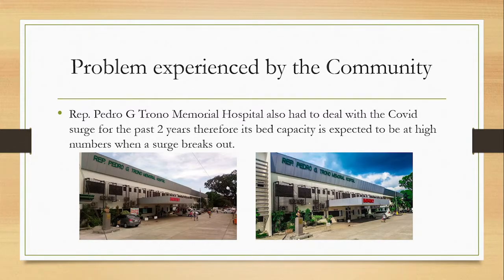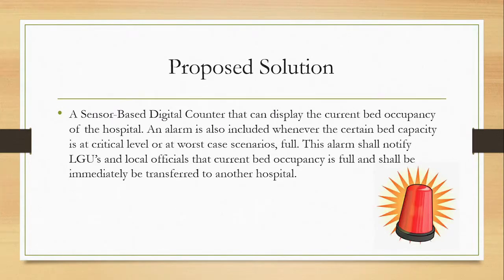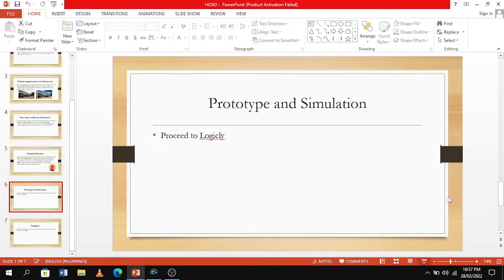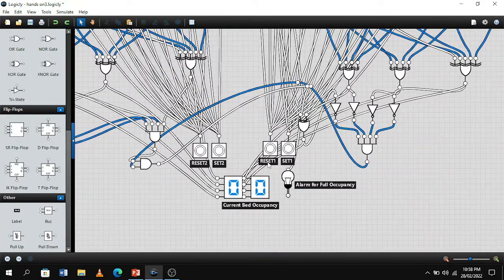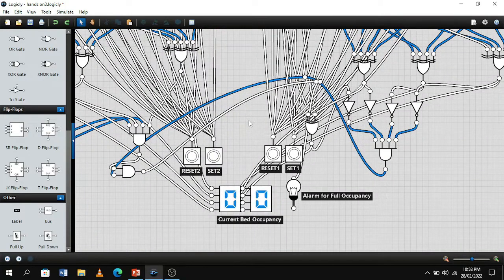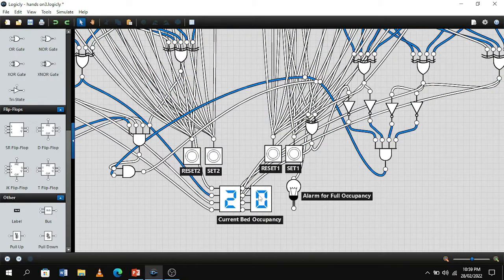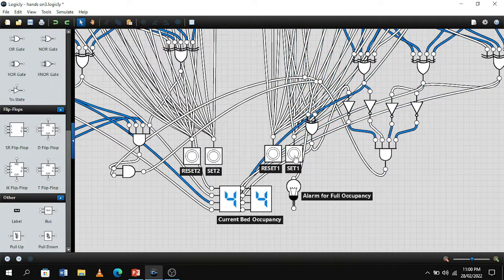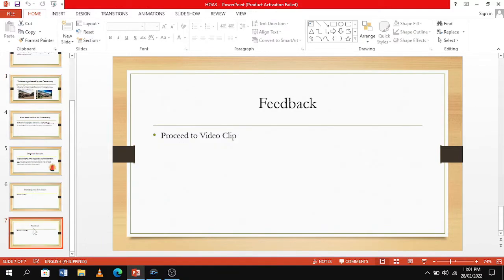Hands-On Activity No.3 - Digital Electronics II